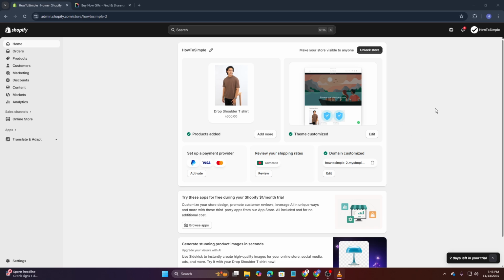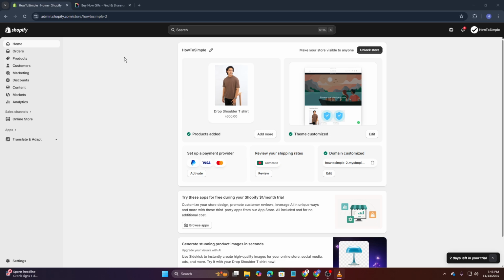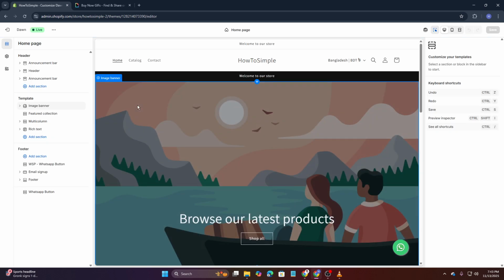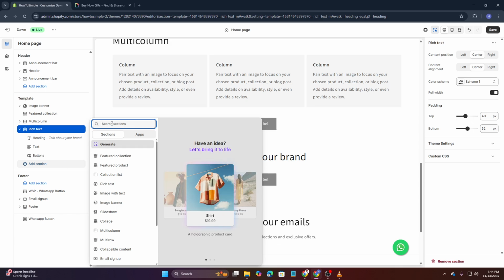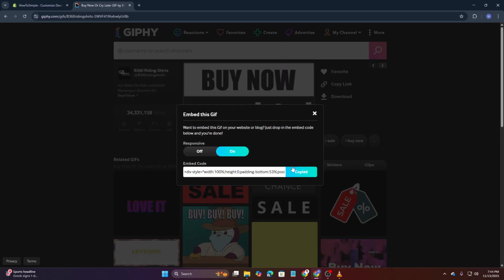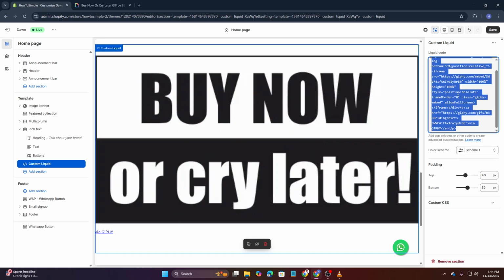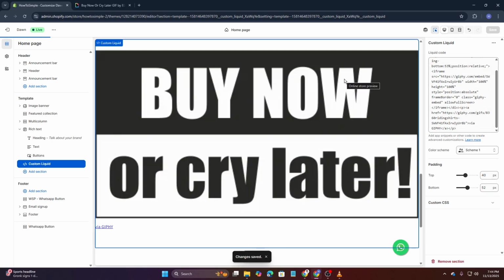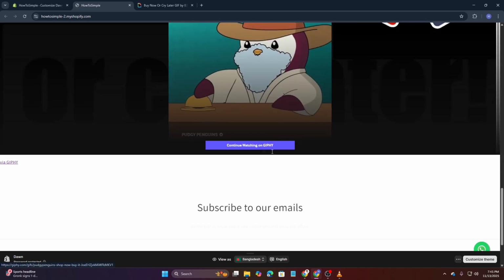How to Add Gifs on Shopify - 2026 (Step by Step)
How to Add Gifs on Shopify
In this video, you will learn how to add GIFs on Shopify to make your online store more engaging and visually appealing. We will show you how to upload GIFs to product pages, banners, and collections, and optimize them for faster loading and better customer experience. Enhance your Shopify store with animated GIFs and attract more visitors effortlessly.